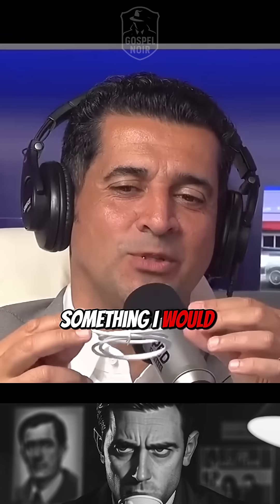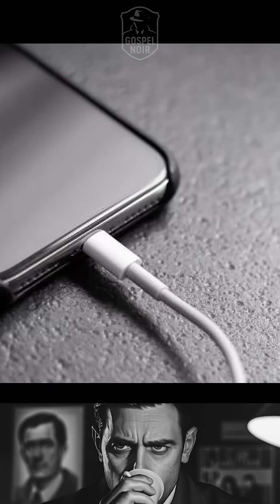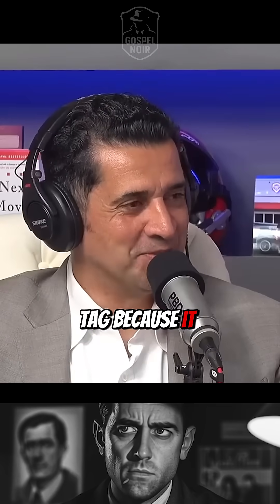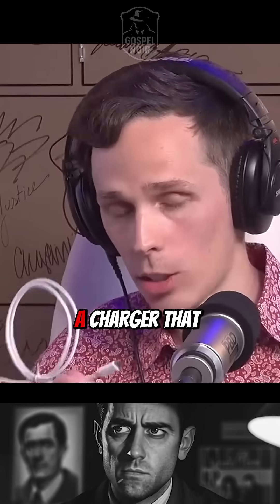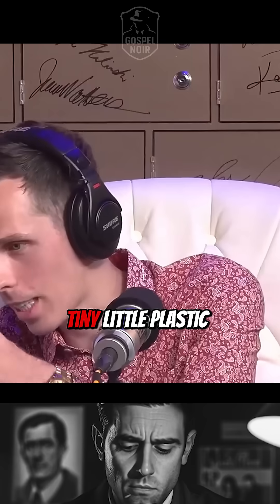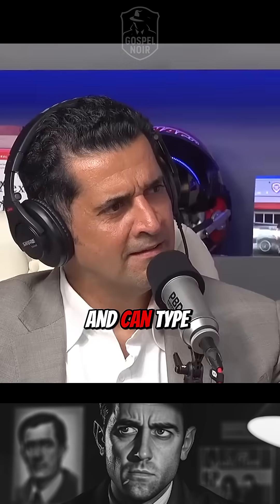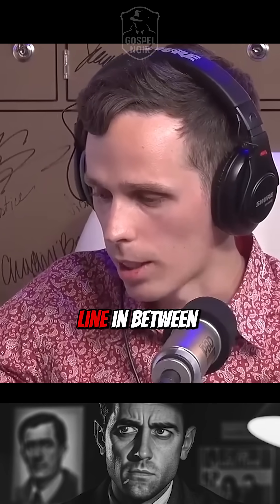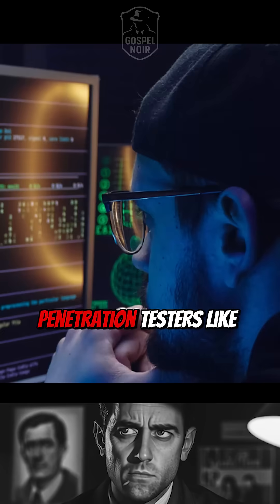WARNING: This Hidden Keylogger in Charger Could Steal Your Data in Minutes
Case note from the Detective: looks like a phone charger—only an orange tag gives it away. Inside: Wi-Fi chip, mini computer, a device that emulates a keyboard and types 860 characters per second, even monitors keystrokes. They say it’s for penetration testers. I log the tape; you render the verdict.